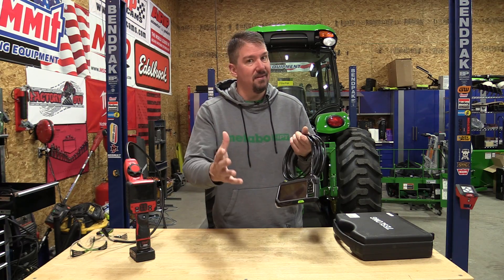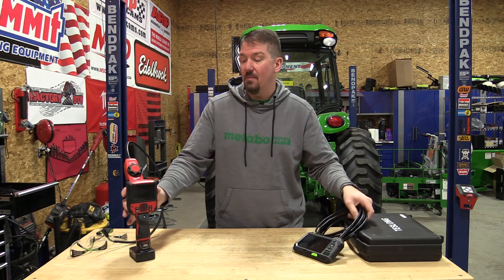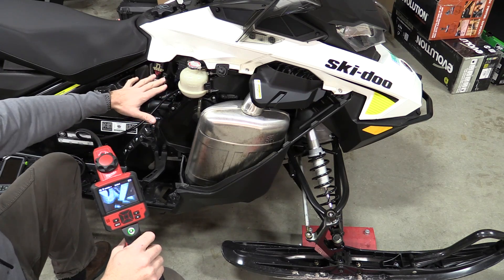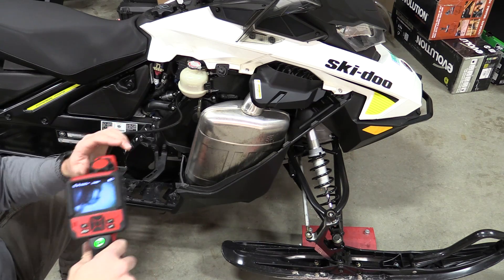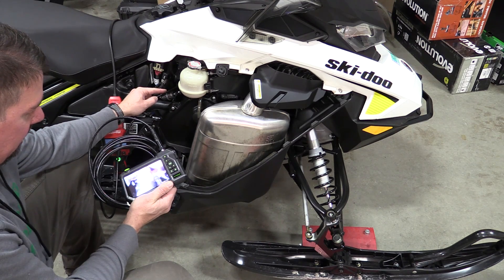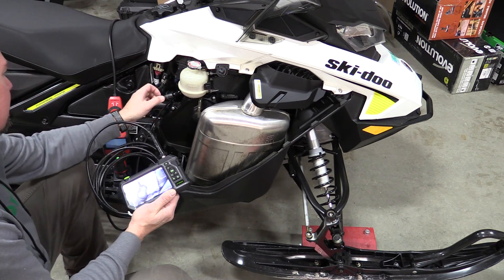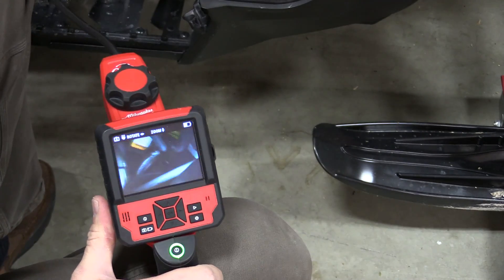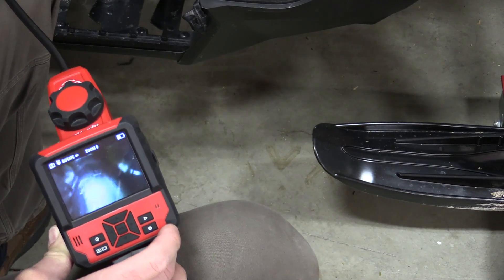Inspection Scope Picture Quality - Milwaukee Tool Vs Amazon Teslong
Inspection cameras can be a priceless item to have in your shop, but how much money do you invest in a tool you use once a month?  This question is easier the more you use it, but for an average shop guy, they are not used much.  In this video, I wanted to compare my $800 Milwaukee Tool Inspection Camera to a $250 Amazon Teslong camera.  I was surprised at how good the Teslong was.

Milwaukee Tool claims to have a 640 x 480 camera for best-in-class image quality while Teslong claims to have a 1280x720 HD camera.  Obviously, that is a huge difference.

The Milwaukee Tool has many more options and you can move the camera from the screen.  The Teslong has 3 cameras in the head and it allows you to change between them easily.  In our situation, the 3 cameras made it quick and easy to find what we were looking for.

There are many, many affordable options to buy these units that will connect to your phone.  I normally opt to move away from those units as our phones change more often now and the USB inputs also change.  I do not want a tool that is tied to technology because the tool will have to be replaced faster.